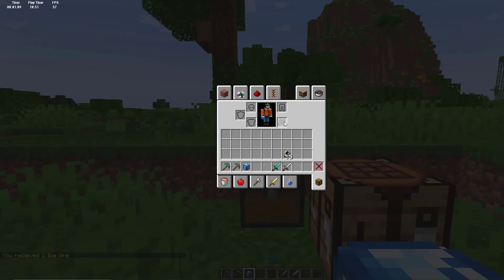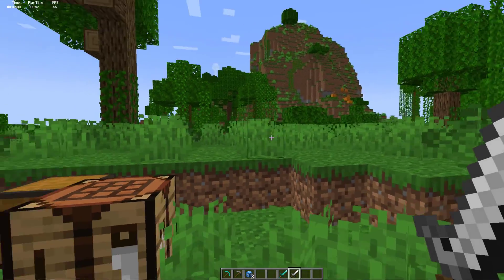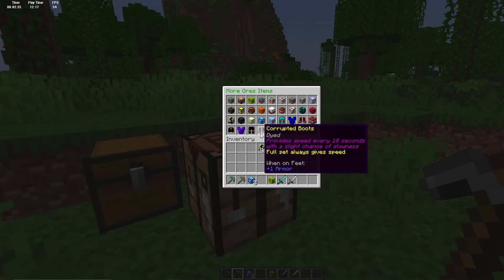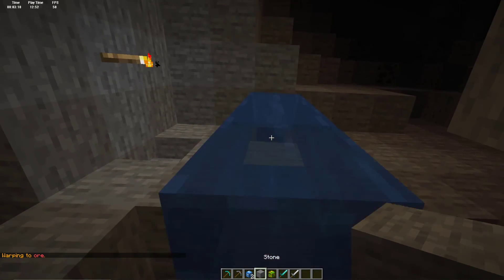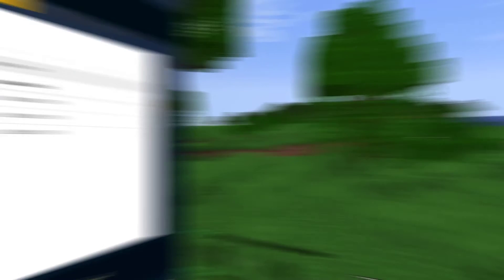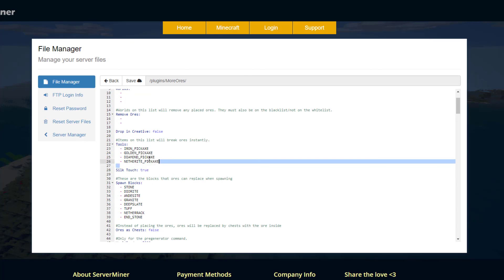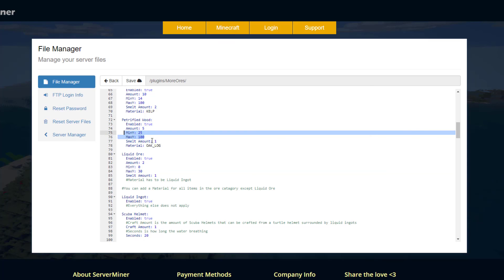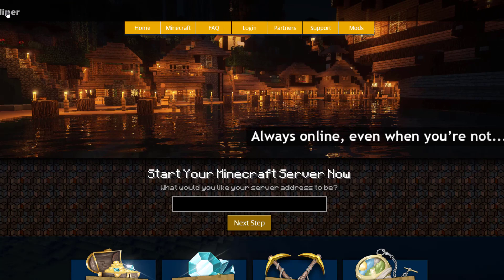New items in Minecraft with More Ores Plugin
This tutorial will show you how to X

Error with a plugin? The best course of action is to:
1. Make sure you have the latest spigot version and plugin version
2. Check console for any errors
3. Contact the developer on spigot/discord
4. Alternatively try an older plugin version